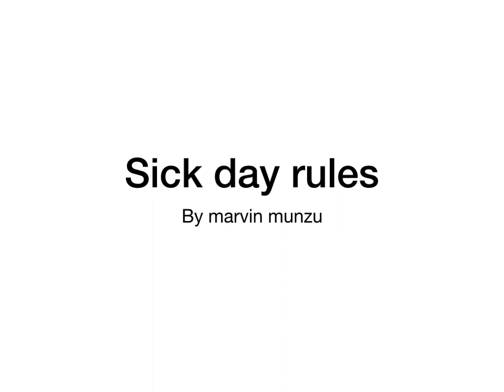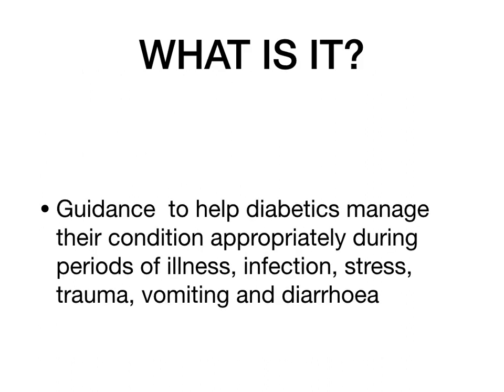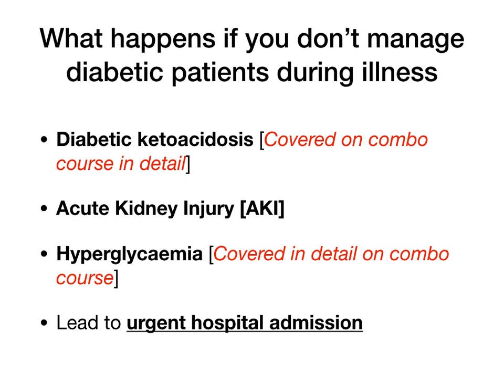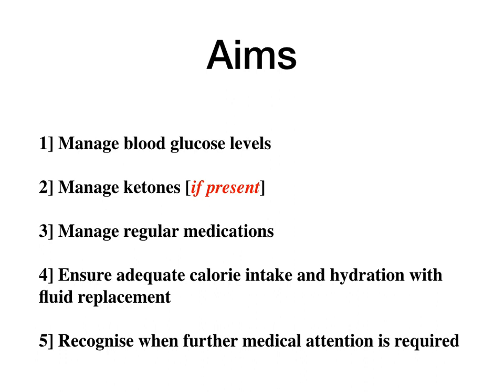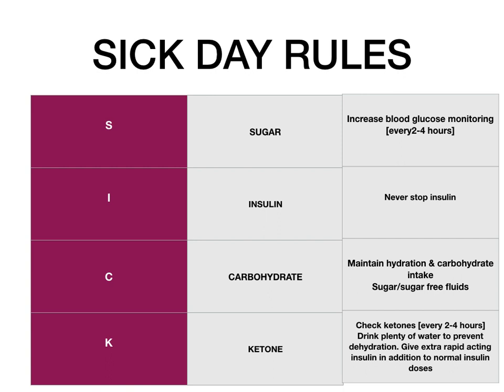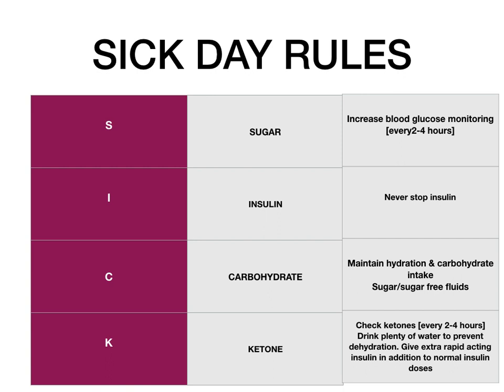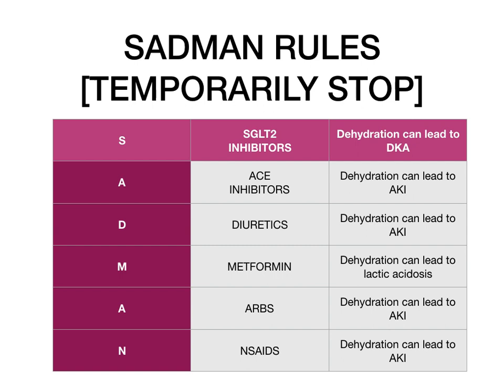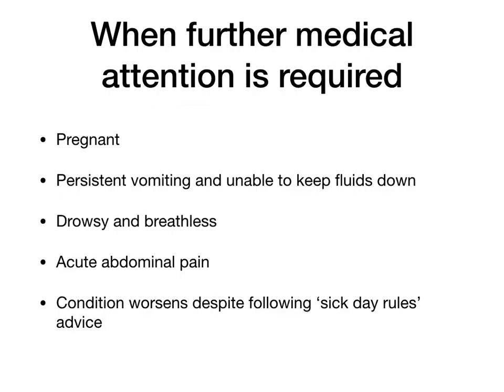SICK DAY RULES [GPHC EXAM REVISION]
This video covers key points about sick day rules for diabetic patients.
BNF, GPHC registration assessment, clinical, pharmacy, foundation year, gphc framework, diabetes

Click the links below to join our free mailing list and recieve daily clinical and calculation questions and answers